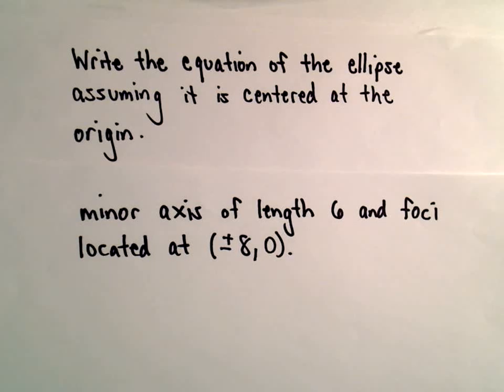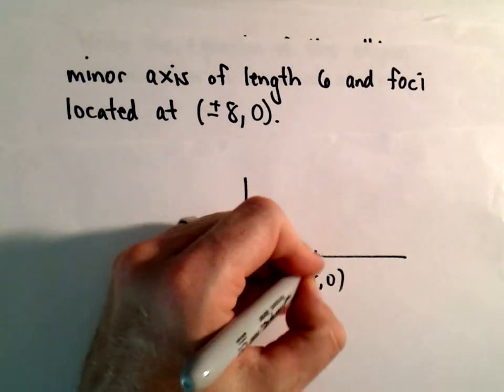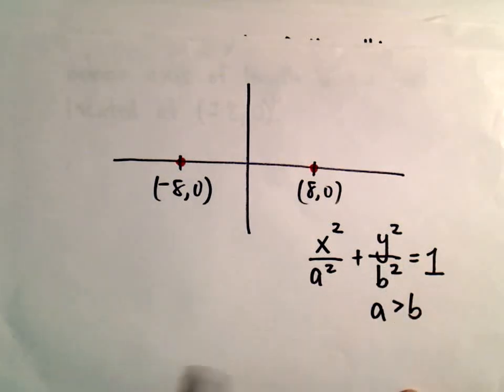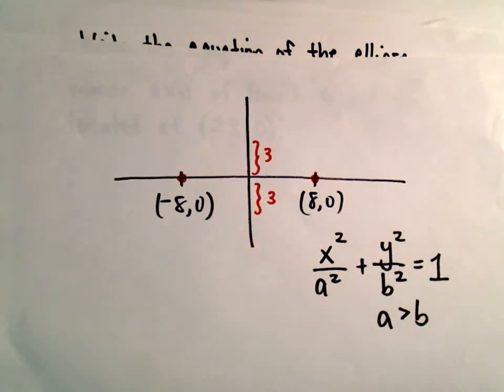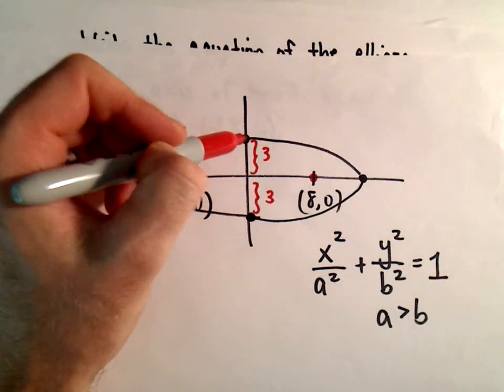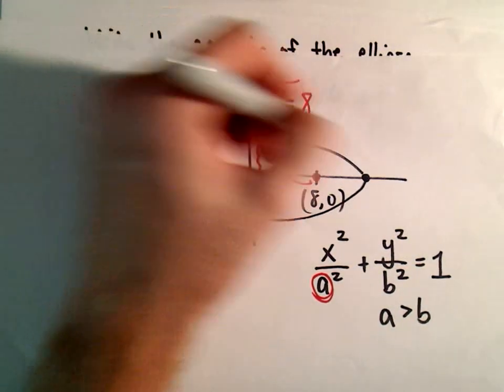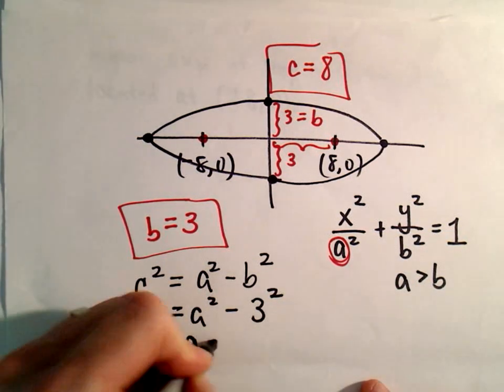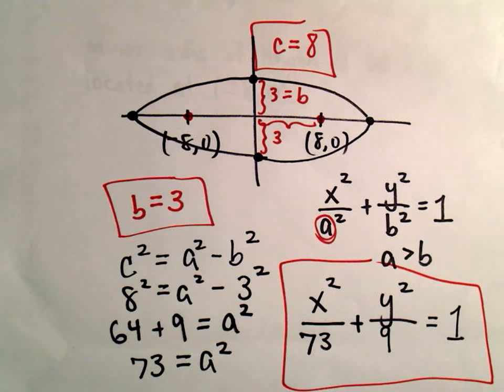Conic Sections, Ellipse : Find Equation given Foci and Minor Axis Length